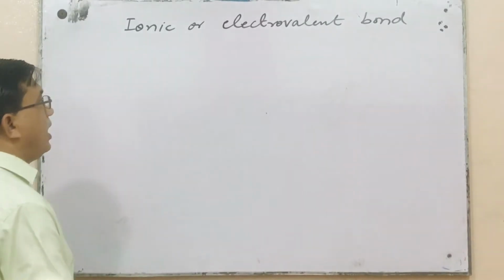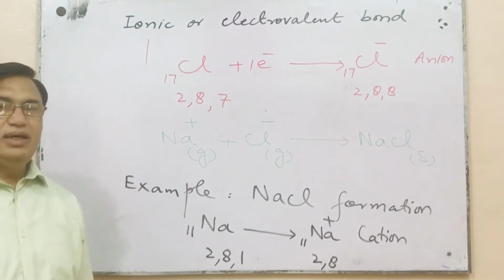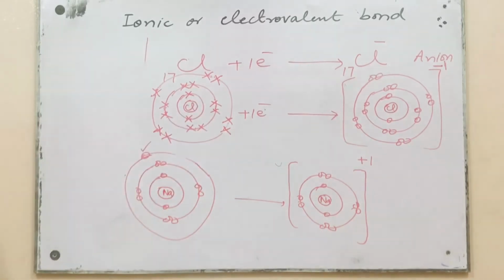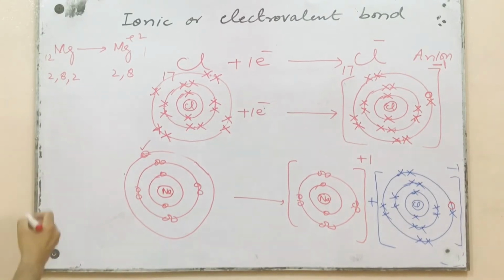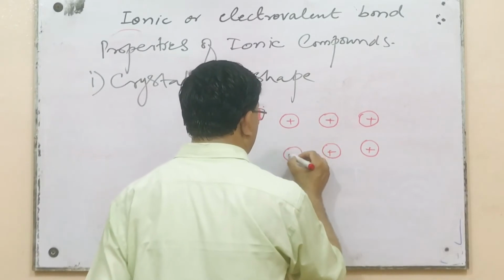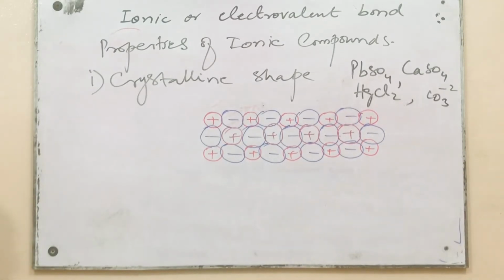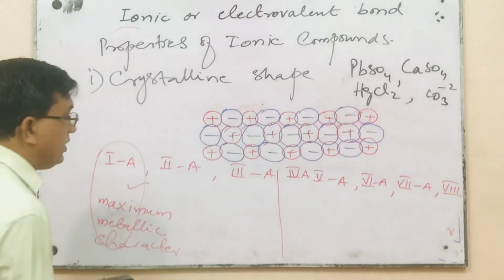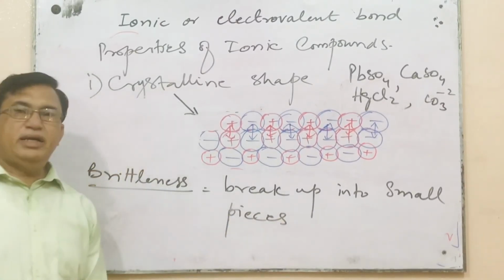O levels: Ionic bonding